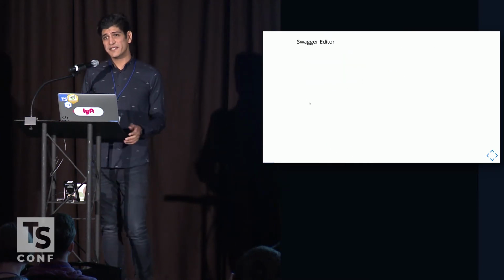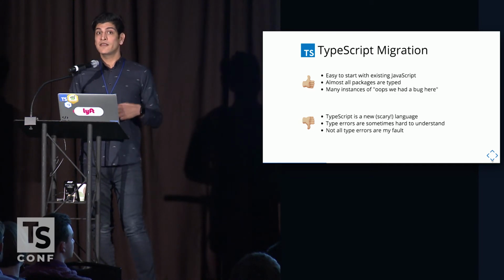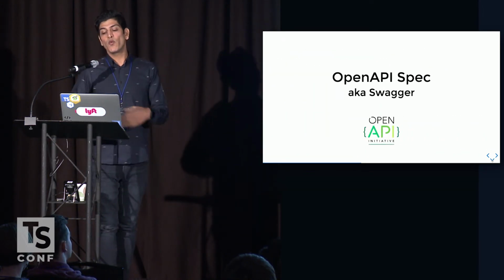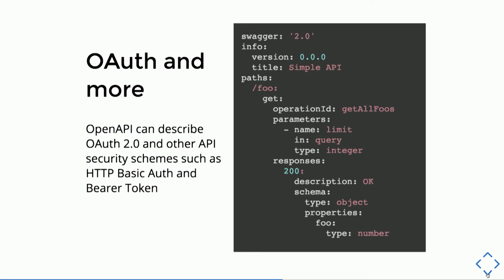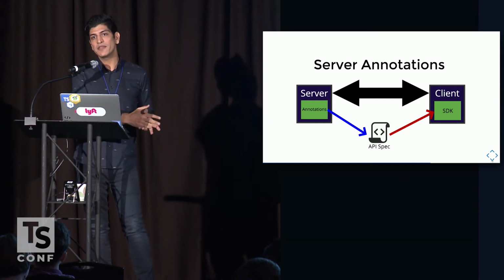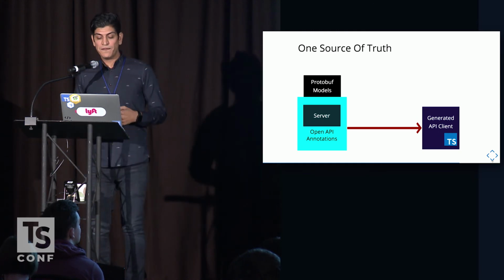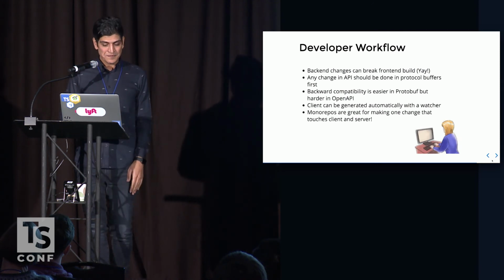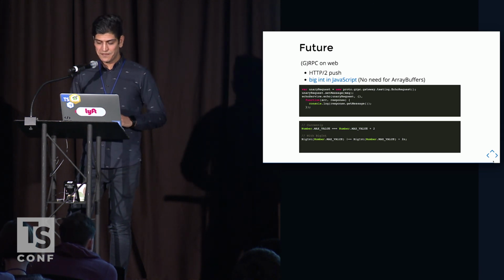End-to-end type safety with Swagger and TypeScript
Mohsen Azimi, Lyft
TSConf 2018